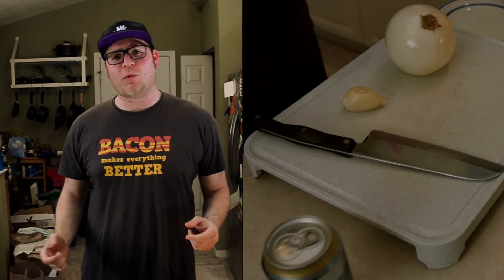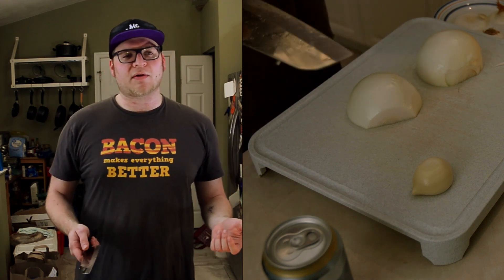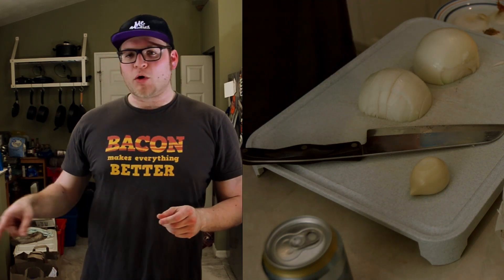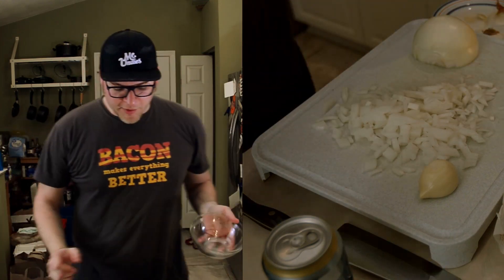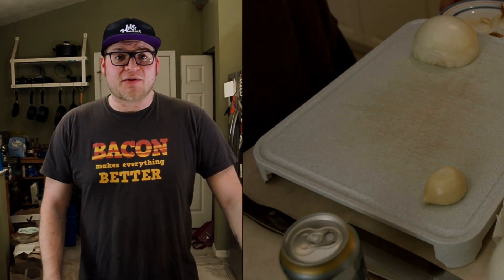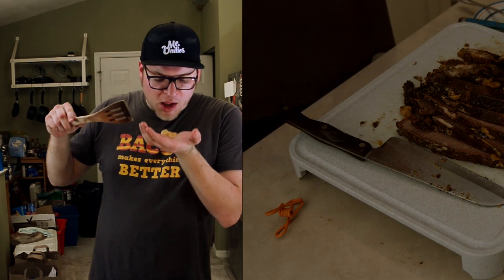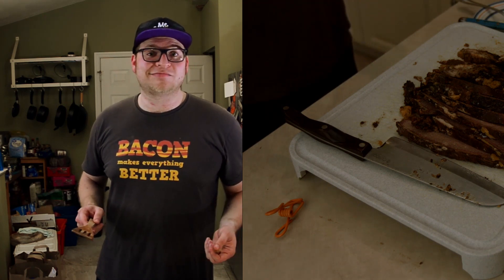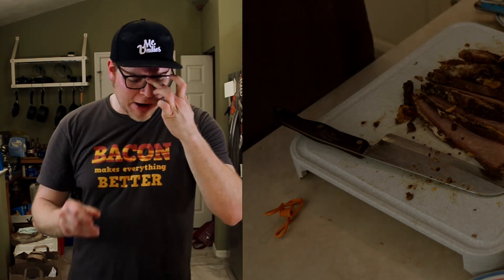What's Cookin Wednesday Numero Tres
The third What's Cookin Wednesday!  Posted a bit late... life is busy, guys!  More videos to come.  I think it's gonna be a busy Monday haha.  Anyway, cookin some Mac and Cheese for ya, and I hope you love it!

Welcome to That's Life with Brett!  Join me three times a week for Musical Mondays, What's Cookin' Wednesdays and Fitness Fridays!  Mondays I'm recording and/or writing music, Wednesdays I'm... well... cooking (all random all the time), and Fridays I'm giving an update on my fitness journey!

**My videos are simple... they ain't fancy, and they're not likely to have more than one angle at this time.  I can't pay for a whole crew, so it's just me.  Needless to say, I put as much time and love into these as I CAN while still being able to push them out at a reasonable rate.  Want higher production value?  The more followers and support I have, the more time and resources I'll be able to spend on these videos, and the less I'll have to spend earning elsewhere :)**